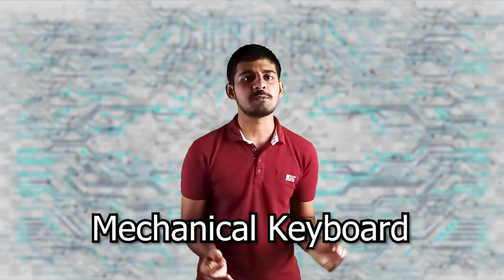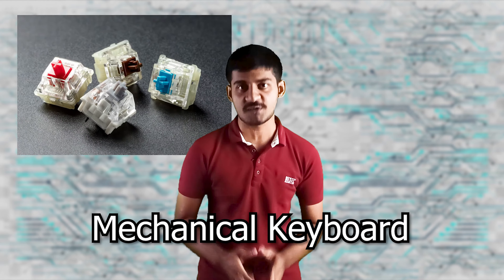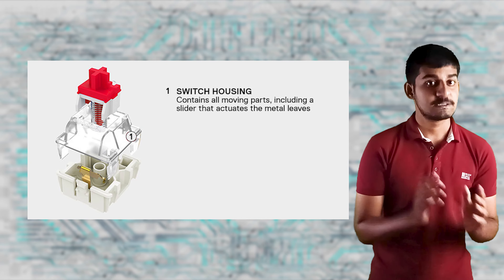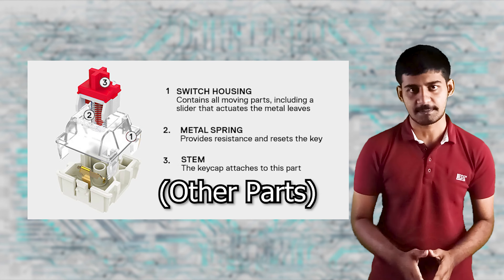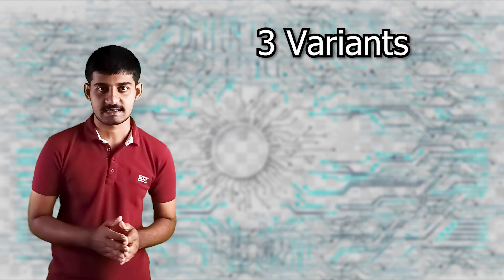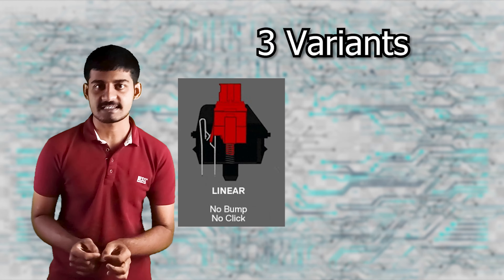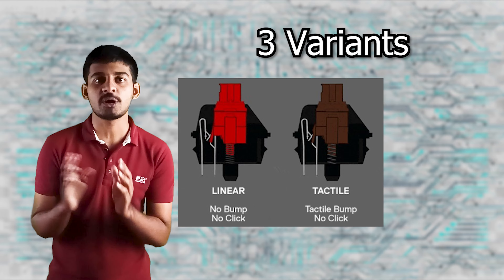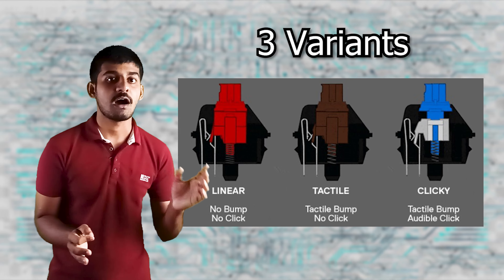Mechanical or Membrane for You... | TEC ASAP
What are the different types of keyboards? How are they different? what does a "membrane" key mean to you? Are mechanical Keys Better? What are the different types of Mechanical keys?
Let's find out in this video from tecasap .

If you have any questions or Topics on which You want a video, Comment Using "Asktitan"

CHAPTERS:-
0:00 Introduction
0:12 What is Keyboard?
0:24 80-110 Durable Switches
0:56 Membrane Keyboard
1:14 Scissor Switches
1:33 Mechanical Keyboard
1:52 Hot-Swappable Keyboards